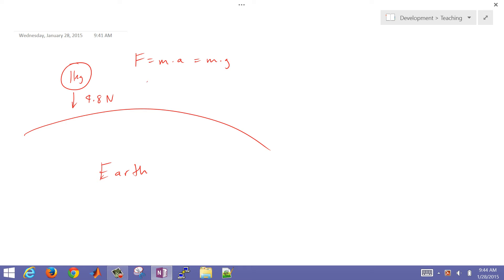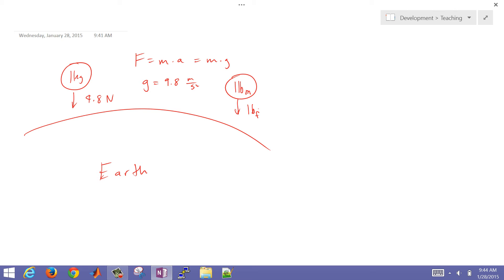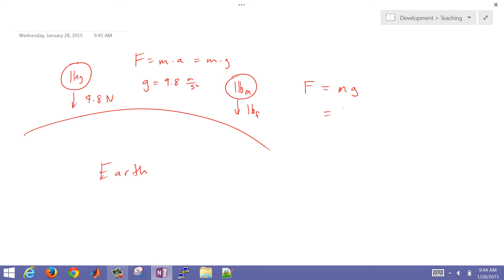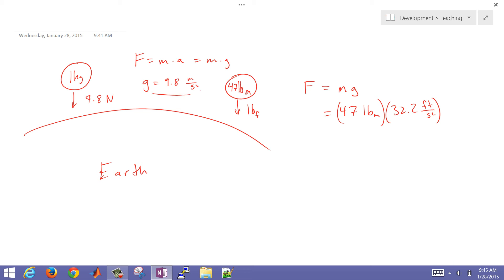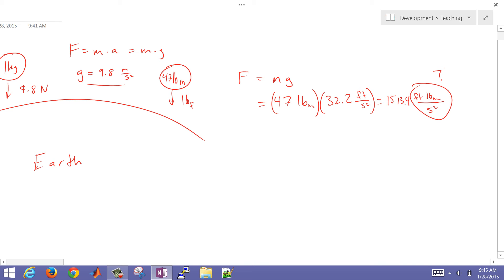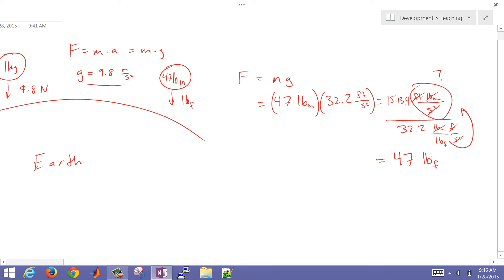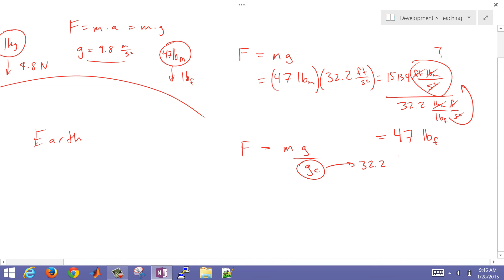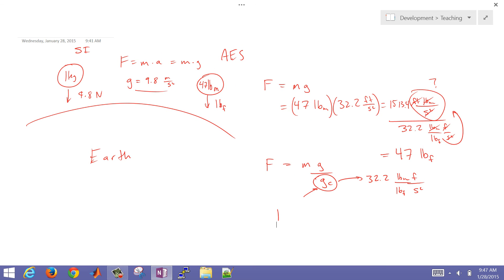Pound Mass versus Pound Force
Brief tutorial on how to convert between pound mass and pound force.